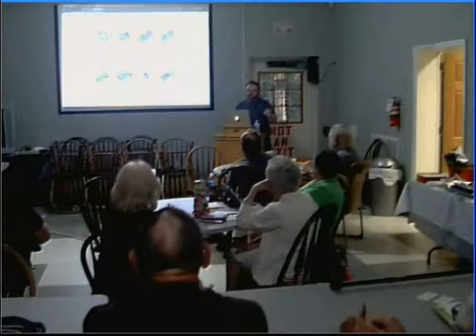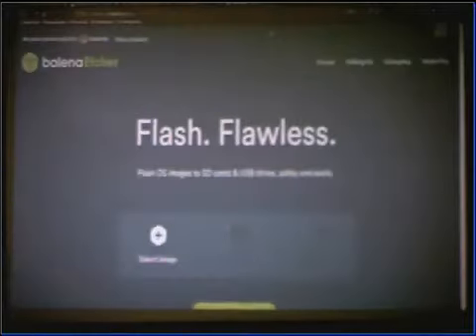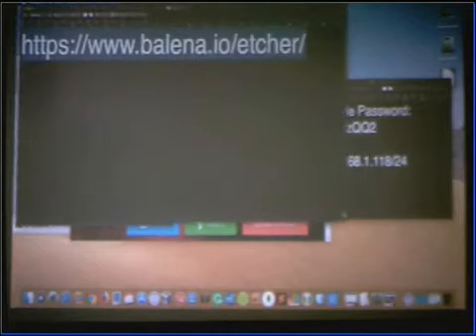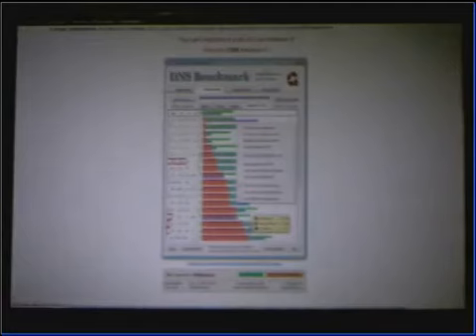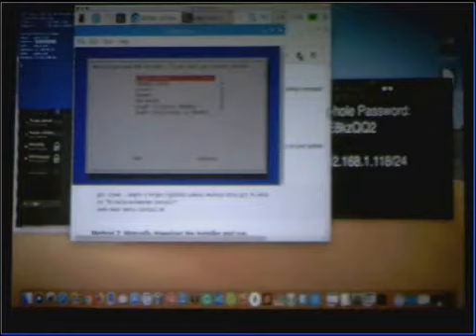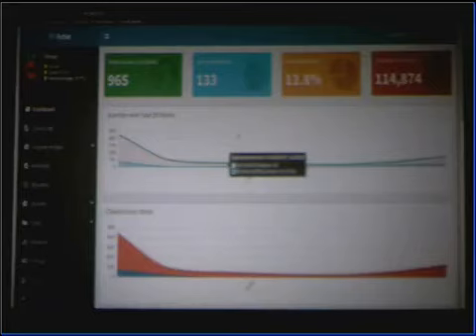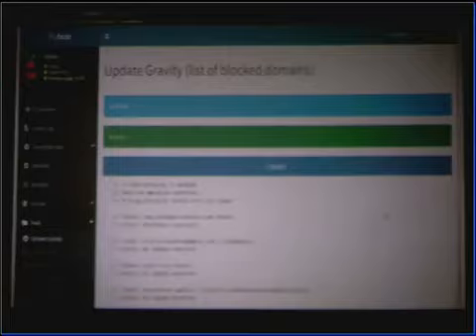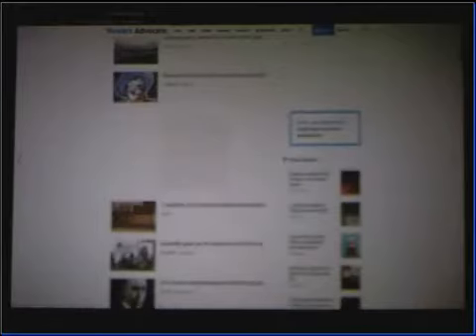2019-06-23 Presentation Ad Blocking with Rasberry Pi